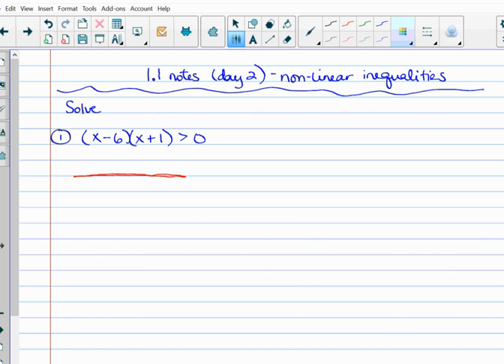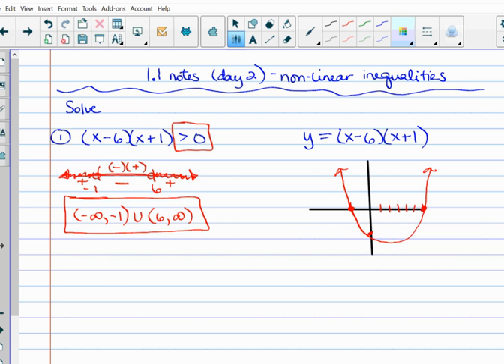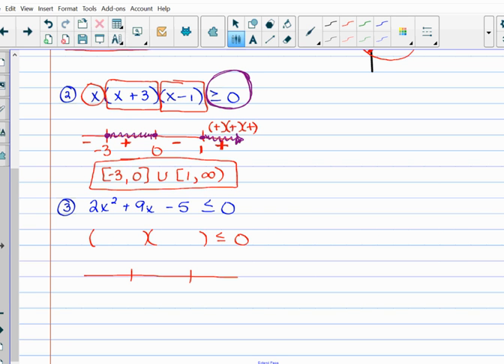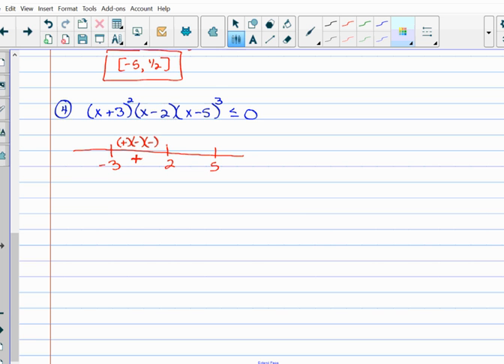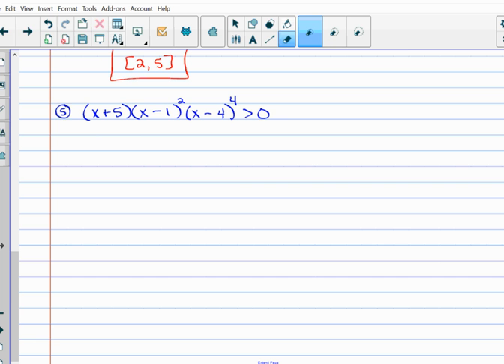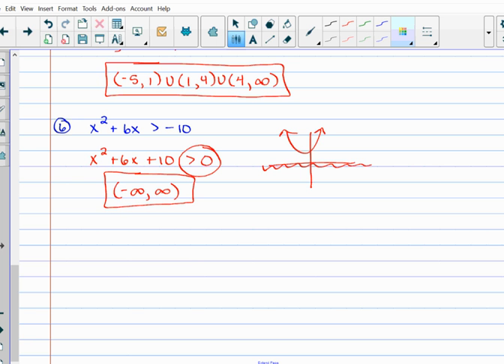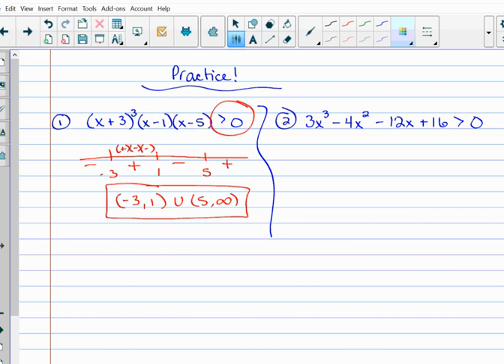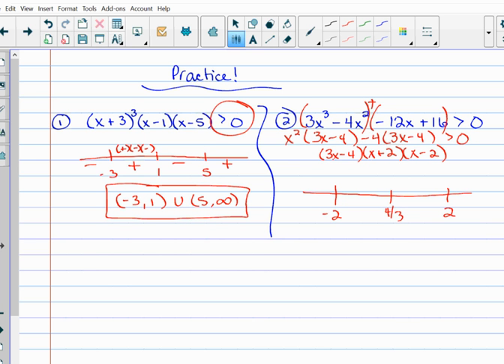1 1 day 2 notes DeLaet